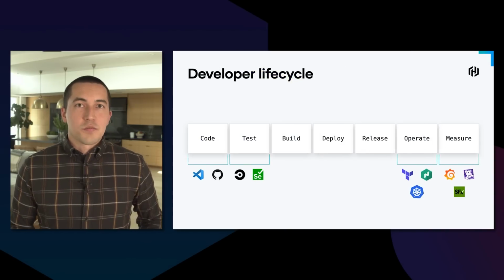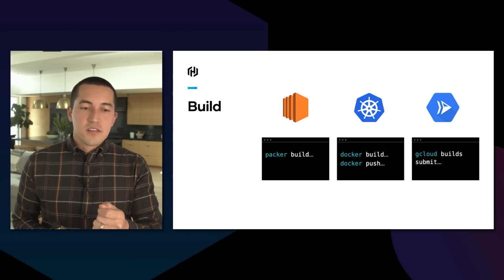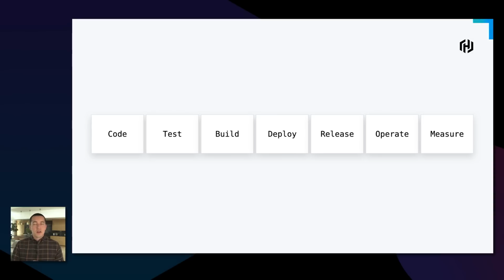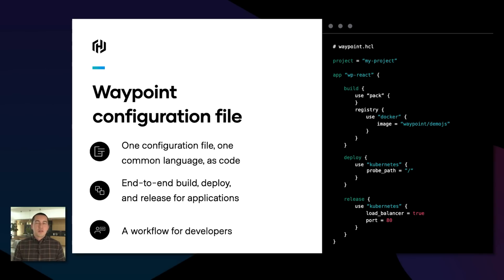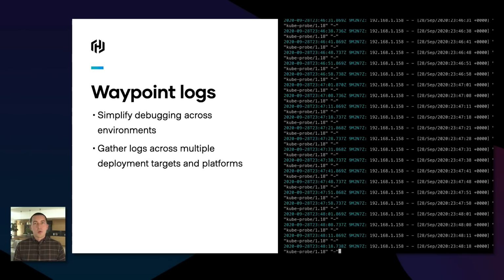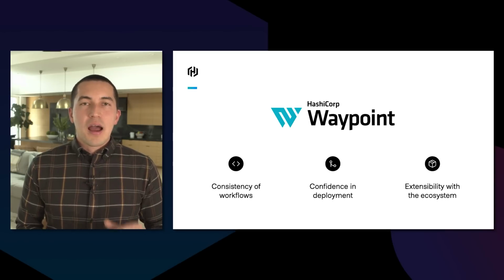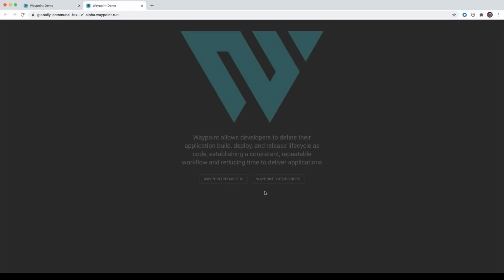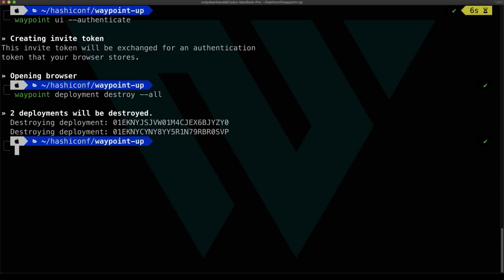HashiConf Digital Keynote: HashiCorp Waypoint Introduction and Demo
In an effort to provide developers a better interface to build, deploy, and release applications, HashiCorp Waypoint brings one-command workflow for taking developers application code and shipping it to common application platforms. -